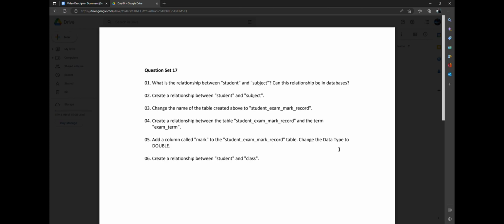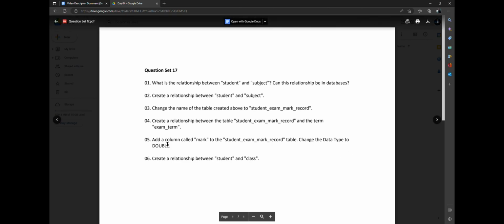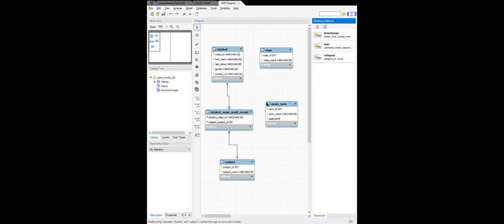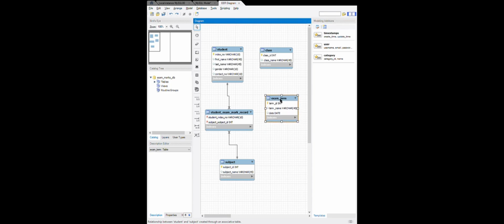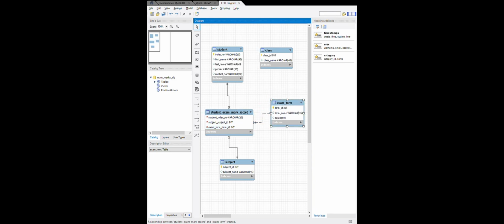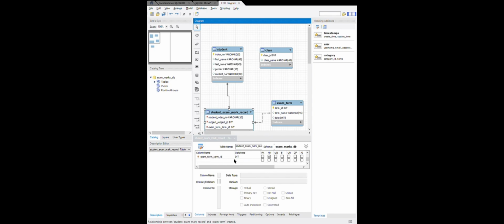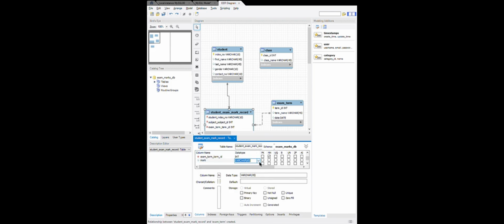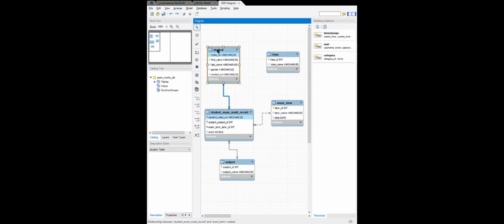Create a relationship between the tables in a normalized database in an ER diagram using MySQL